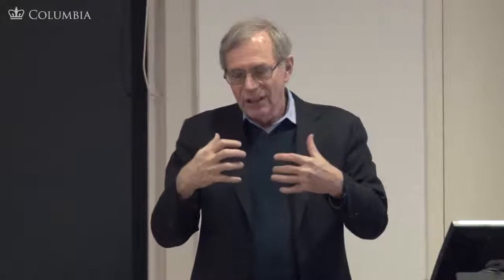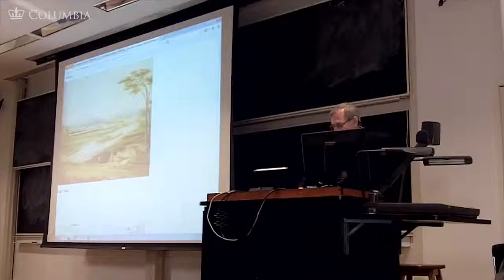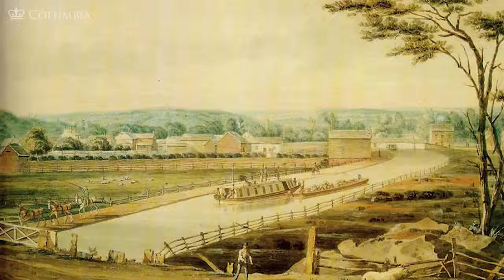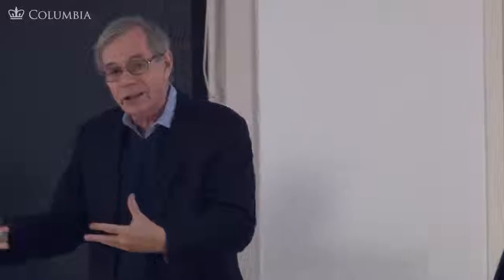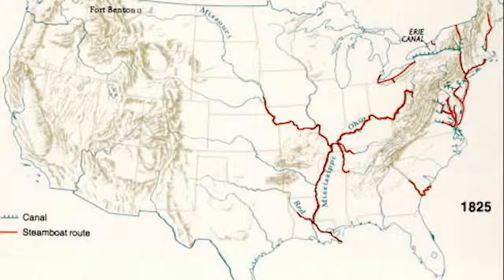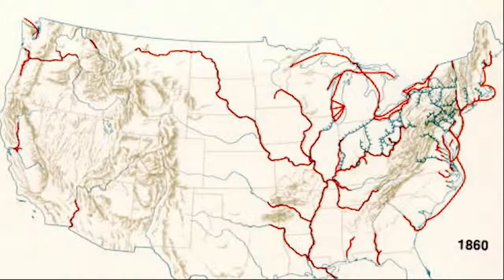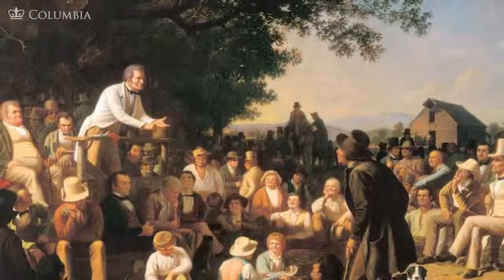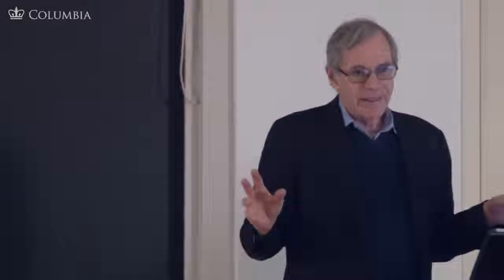Civil Rights Movement MOOC Market Revolution and Democracy The Civil War / Reconstruction, 1850 1861